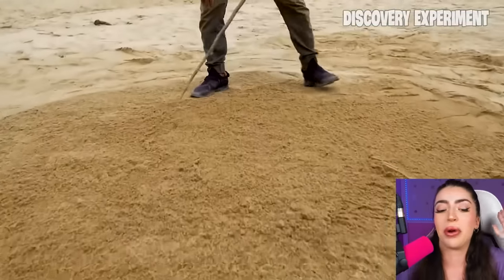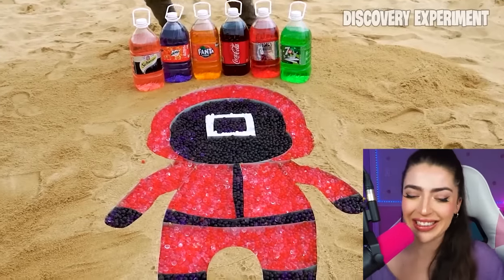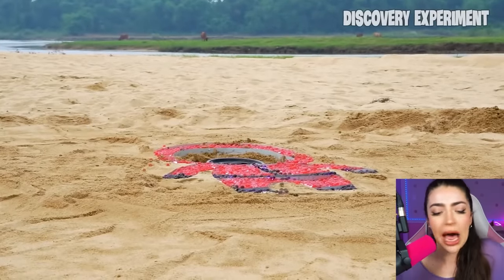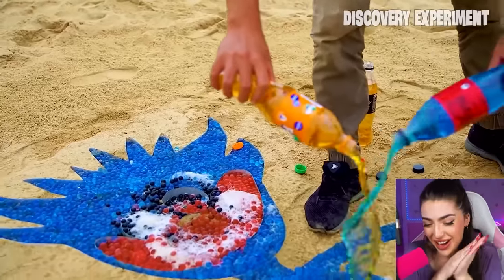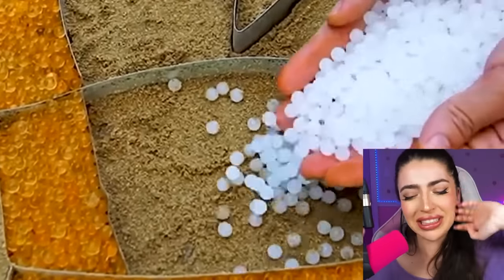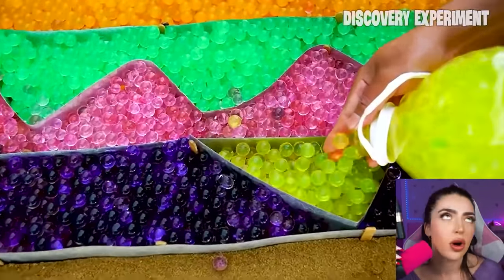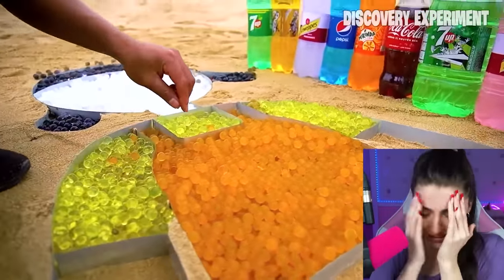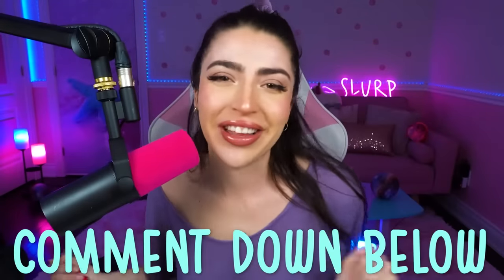World's *LARGEST* Squid Game vs ORBEEZ vs SODA Challenge!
Today Alexia Marano from AnythingAlexia reacts to EXPERIMENT : How to make Colorful SQUID GAME . You will never believe How to make Rainbow SPIDER MAN with Orbeez